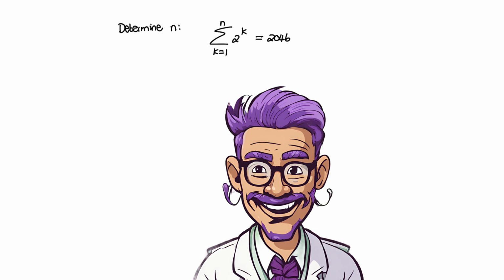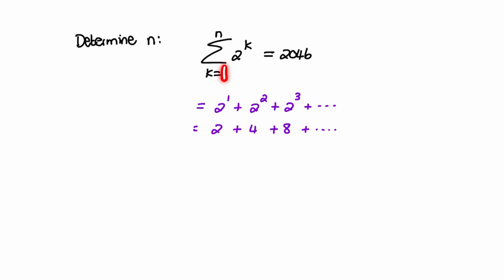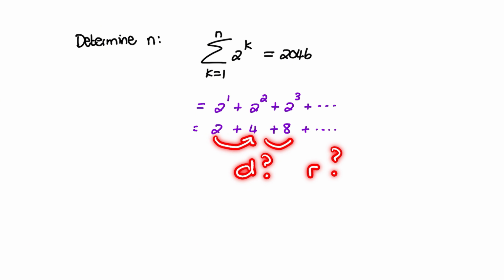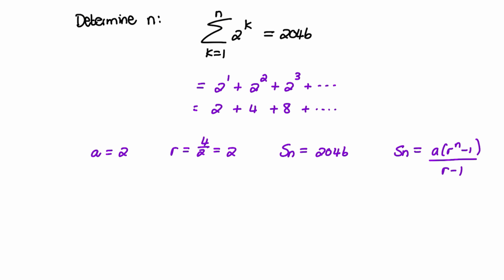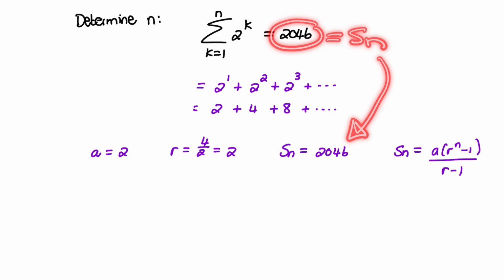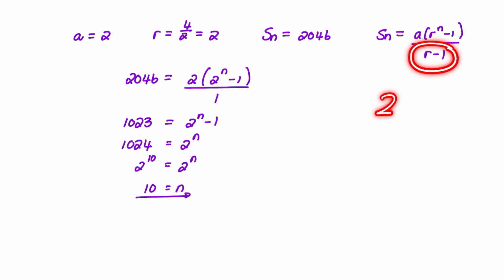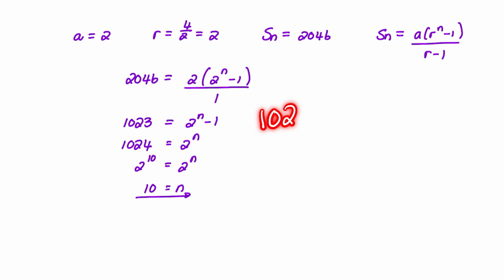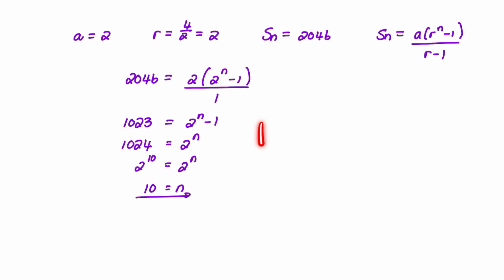Sigma Notation, Exam Question - Grade 12 Revision (Paper 1, Part 25 of 34)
Welcome to Mathenatic! In this Math Tutorial we focus on an exam type question involving Sigma Notation, where we need to find the upper limit.
The solution uses the formula for a Geometric Series.
This video forms part of our Sequence and Series Playlist for Grade 12 Mathematics, Paper 1 (NSC, CAPS).